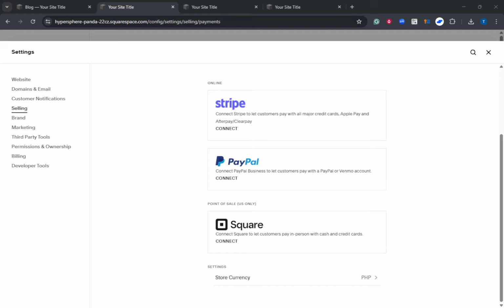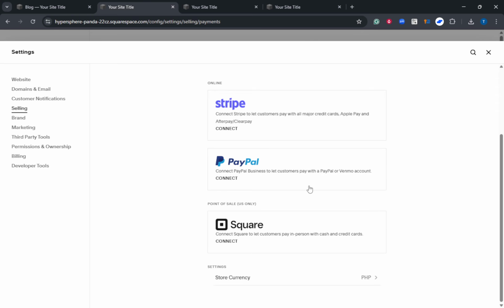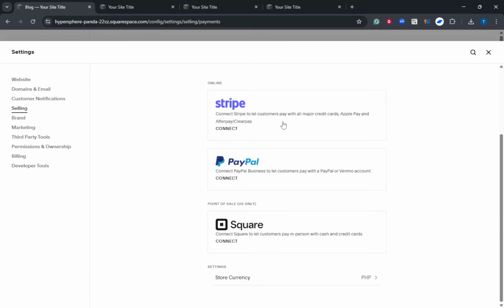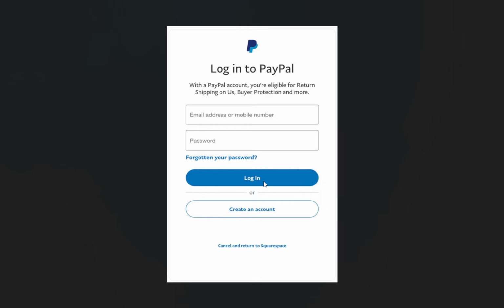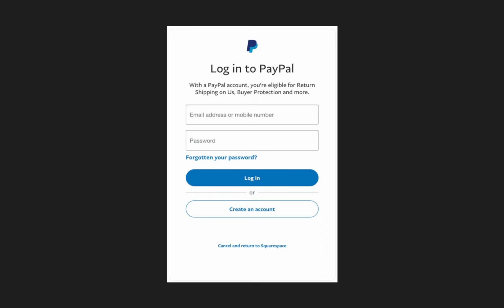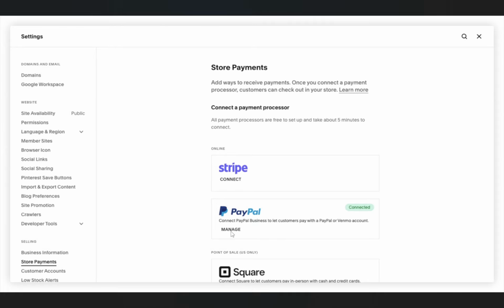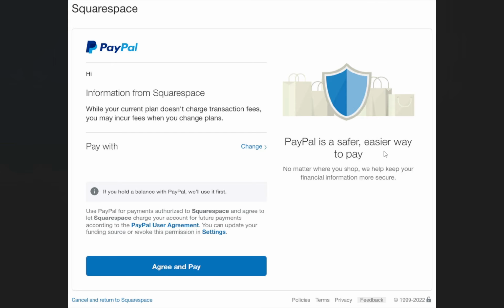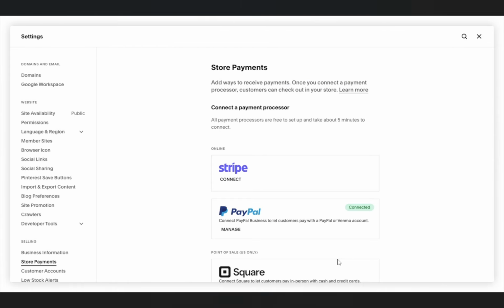How to Connect Paypal to Squarespace [2026 Full Guide]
This is a comprehensive guide on how to integrate Paypal with Squarespace to provide your customers with a trusted and versatile payment option. We examine the core concepts of merchant account linking and the authorization of third-party payment processors to ensure your e-commerce transactions are secure and efficient.

Focusing on the value of automation and data syncing, this integration enables seamless global transactions and automated order status updates. We mention the importance of correctly mapping fields or authorizing permissions between the two platforms to facilitate accurate tax calculations and reliable fund transfers. By utilizing the dashboard and account settings to establish this connection, we ensure your checkout process is professional, scalable, and optimized for international shoppers.